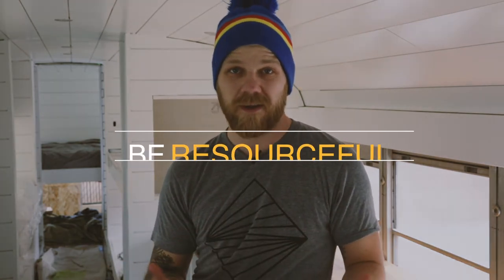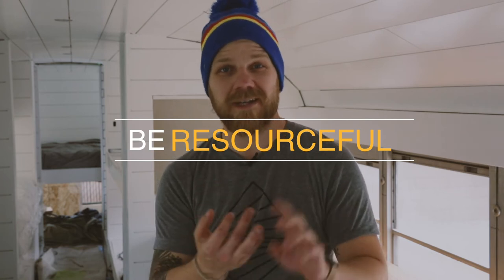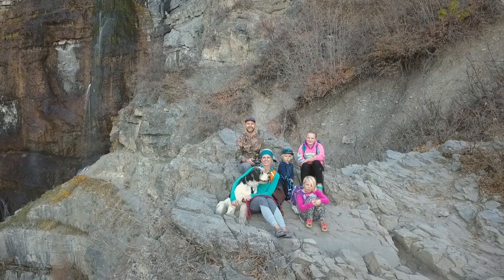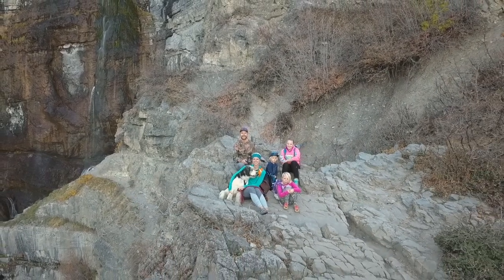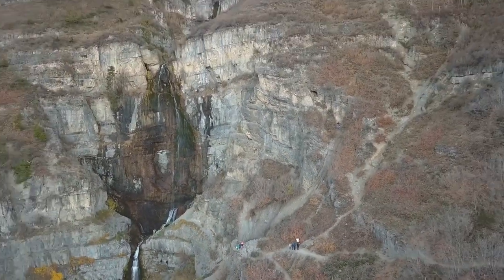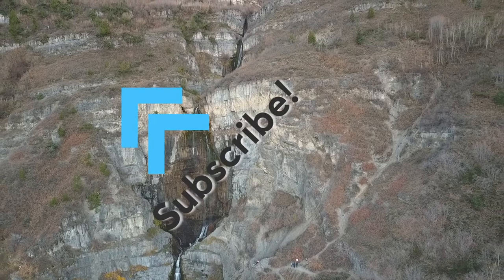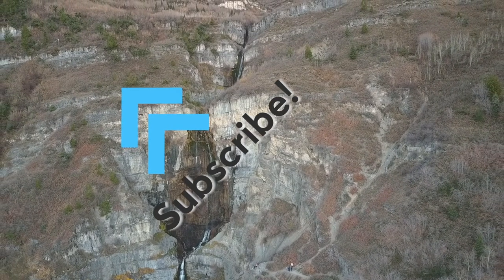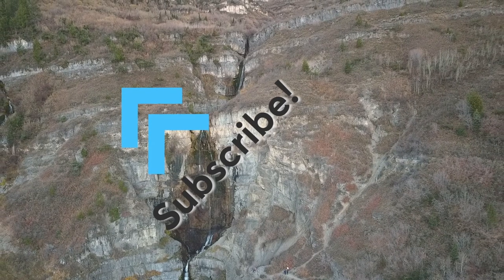How To Save Money On Your School Bus Conversion | Skoolie Build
In this video I talk about 5 general ways that you can save money on your skoolie conversion.

I'll also talk about the most important thing that helps you to not make money mistakes when converting a school bus into a tiny home.

I also reference this video about how to pick the right school bus for your conversion